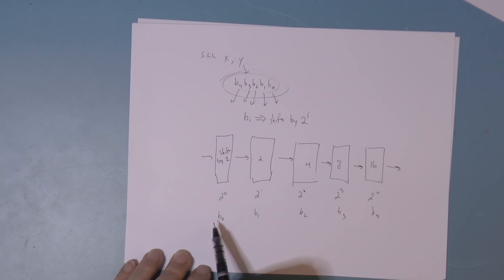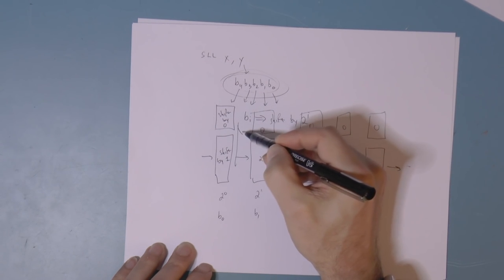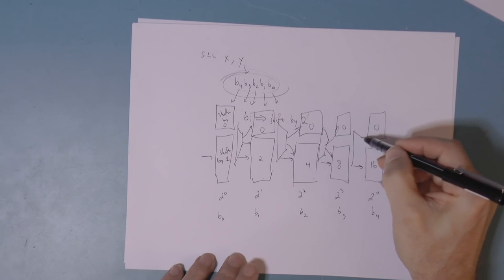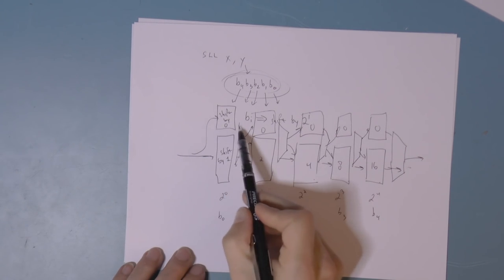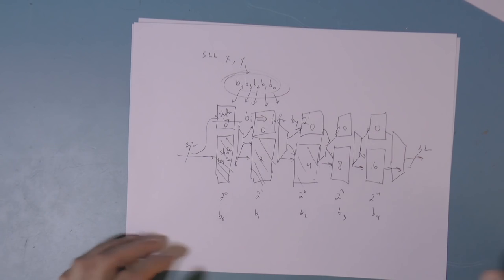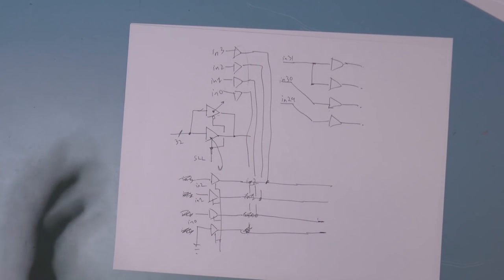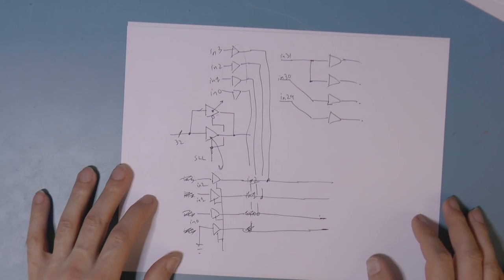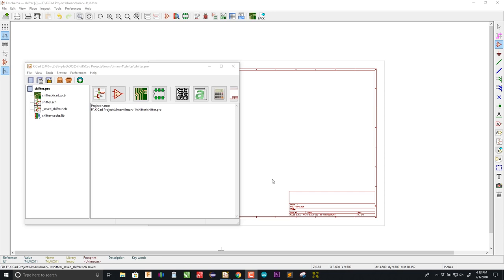LMARV-1 (Tangible RISC-V) Part 4.1: Designing the shifter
After describing how a logarithmic shifter can be used in the LMARV-1 processor to provide the shifting capabilities that the ALU can't, I design the circuit in KiCAD. Part 4.2 will be about designing the PCB.